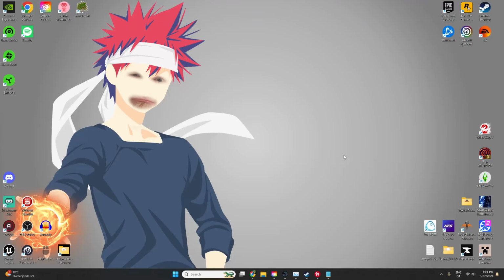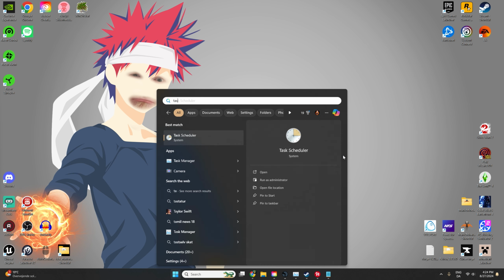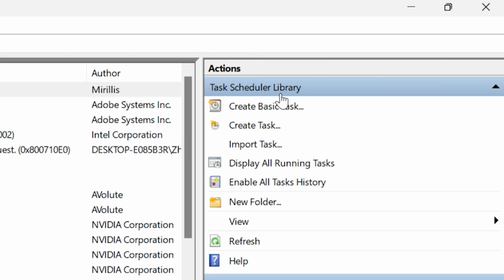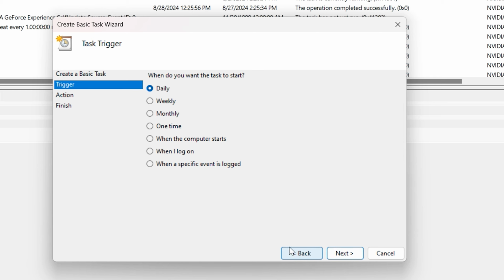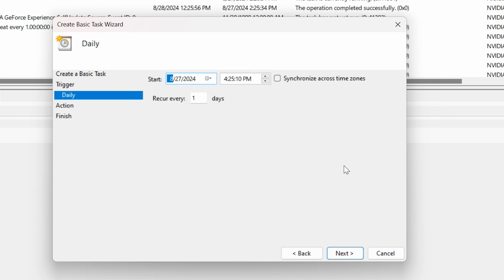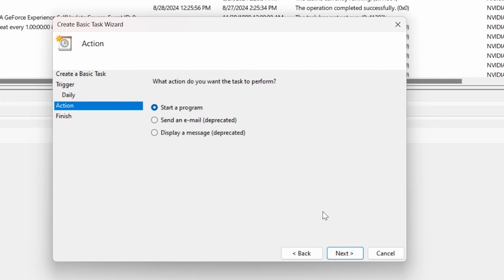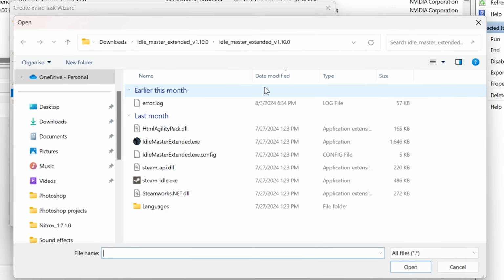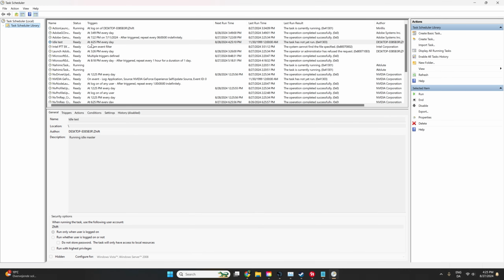How to create a basic task in task scheduler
In this video, I'll be going over how to create a basic task in Windows Task Scheduler.
Alternately you can follow the steps bellow.

Windows key (open search)
Task scheduler
Create Basic Task
Enter name
Enter description (Optional)
Select trigger (Daily)
Select starting time, end and repeating days
Select an action (Start a program)
Pick the program
Finish
To remove your task, highlight the task and choose delete.